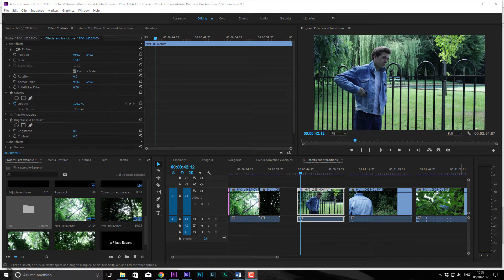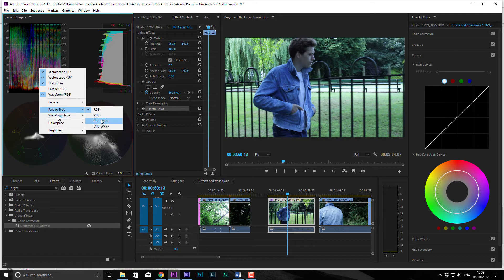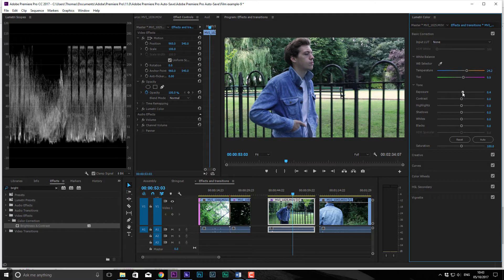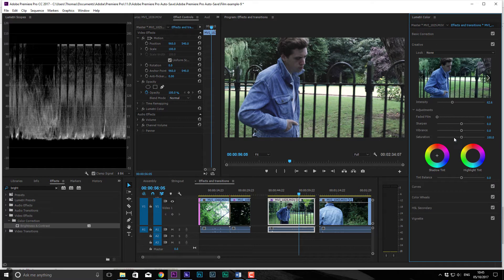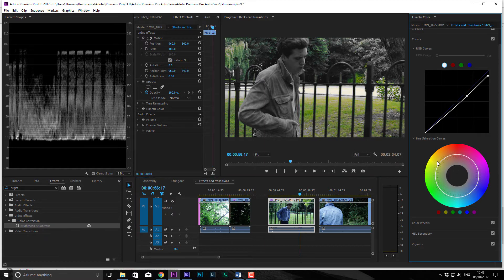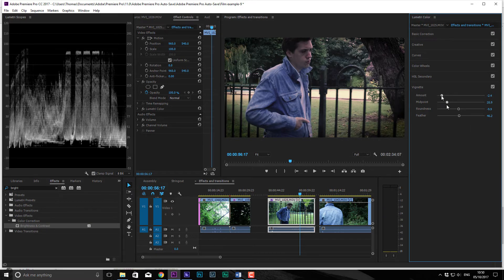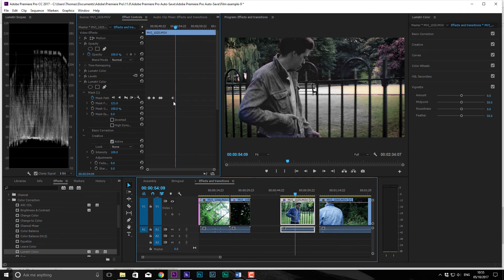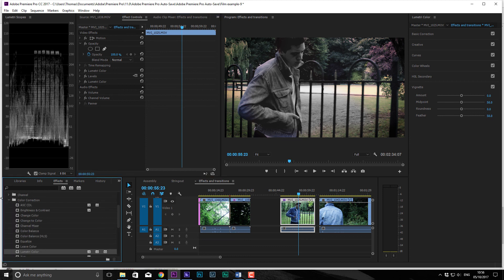Colour Grading & Masking Tutorial for Adobe Premiere Pro CC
Creating a film with Adobe Premiere Pro CC; how could you edit the color grading and the masking? In this video, we are going to tell you more about color grading through several steps: basic correction principles, waveforms and vectorscopes, curves, levels and exposure, lumetri colors, color wheels and masking.

One of the things that people use Adobe Premiere Pro in order to edit their films is to start getting their picture more cinematic, which is exactly the reason why dealing with color grading and masking is beneficial and also one reason why we are referring to the tips and steps through this video.

There are lots of things to know when it comes to color grading and masking in Adobe Premiere. To start, you will need to go to the color tab in order to get that window from where you are going to play with your colors. With the lumetri colors you will get to choose yours colors in a very handy way and there are also those different effects which you will also have in the effects part.

People tend to use the Lumetri scope because it gives them a genuine look at the image and it means it doesn't matter which number they are using. There is also the basic color correction which helps with maintaining the colors of the picture which are appearing wrong to the eye, where you could play with the green, red and blue colors that help in either making the picture warmer, sharper, etc.

The interesting thing about Adobe Premiere and managing the colors of the film is that you could actually play with every single thing in the image, such as the background picture, the skin tone, etc. and this helps in bringing the final cinematic picture that you wanted from the beginning. You could play with the exposure and the brightness of the picture while you are editing the film on Adobe Premiere Pro.

Sometimes people might not know what do they actually want from their picture in order to look cinematic and professional - especially when it comes to beginners - and that's exactly the reason why they need to understand what every single part of the effects is and what it actually produces; you could also try them all yourself on your picture to know how it will end up looking like and choose the one best for your eye.

You will always spot the difference between the original image that you have and the one that you have worked on after you try playing with these different effects which Adobe affords, and you will even find yourself playing with the colors and with these different effects to check the outcome that will be brought out to you.

Another part of dealing with the color grading and editing these different colors is the color wheel which is a three wheel color correction, this is similar to the tint which will also deal with the exposure and the shadows, and it could actually work with everything. This is actually very handy when it comes to the shots that you want to edit and you will even see how this affects the whole image.

The final part of this video is about masking which is also part of the whole color grading thing. Masks in Premier Pro let you define a specific area in a clip that you want to blur, cover, highlight, apply effects or color correct. With masking in Adobe Premiere Pro, you could leverage the powerful masking and tracking workflows from After Effects directly within Premier Pro.

You should keep watching the video in order to know the step-by-step details related to the different effects that you could do while editing your image. One of the good things related to editing the picture of the film you are creating with Adobe Premiere Pro is the fact that you could draw a circle, a square or even free draw the points around the objects in order to edit the colors related to it only without affecting the whole image.

When it comes to the picture of the film and editing it, you could check another video on our channel that is related to color grading and correcting through which you will also get to know some steps and details about editing the colors of your image and correcting some of the wrong appearances which might be already appearing in the film or the movie

Adobe Premiere Pro CC is the top when it comes to creating a movie or a film in a more cinematic way and more professional image and sound. You could check other videos which we have on our channel that will help you in editing your movie or else creating it, such as the audio effects and editing sounds tutorial the transition, titles and effects tutorial knowing more about rendering and exporting the video at the end or even just getting introduced to Adobe Premiere in general